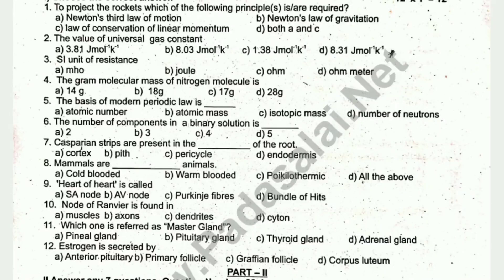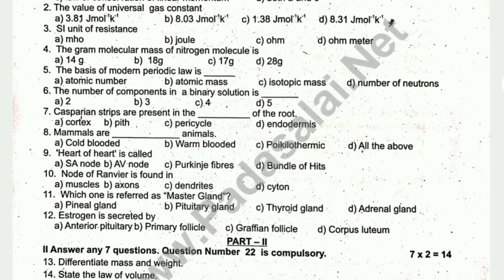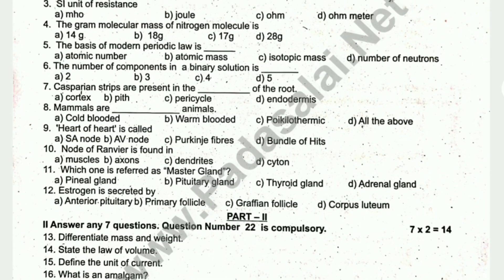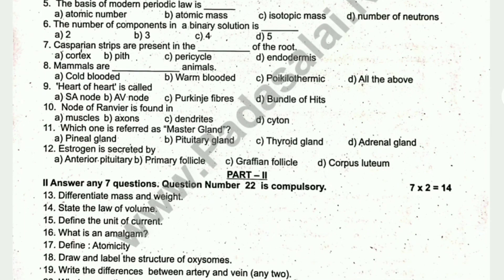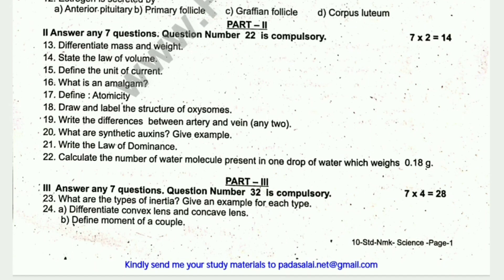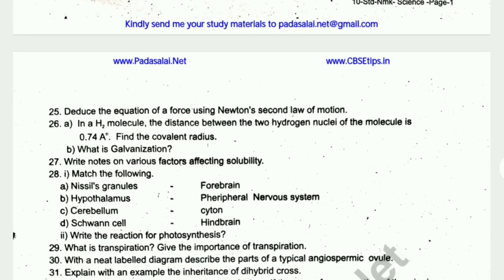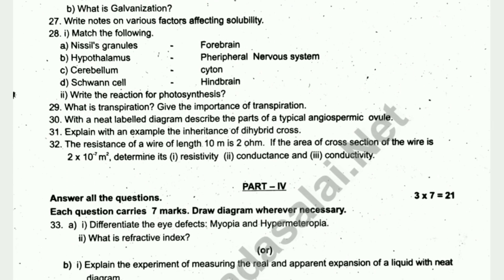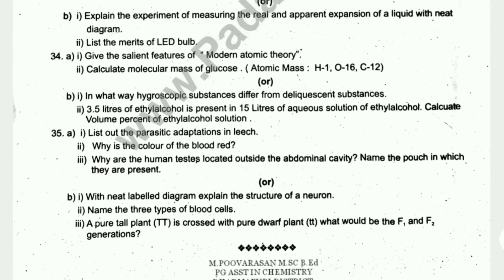10th Science Quarterly exam question paper 2024 | 10th Science quarterly important questions 2024